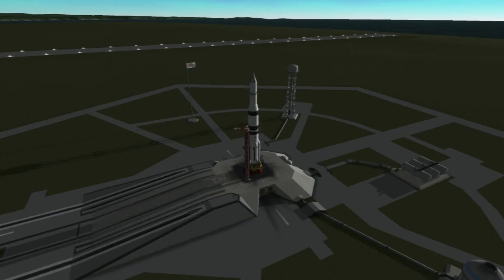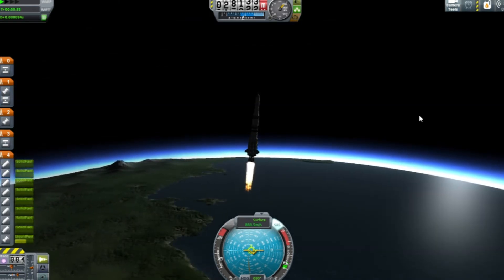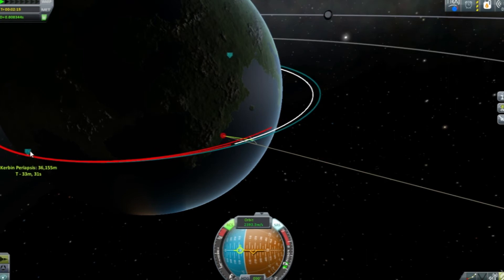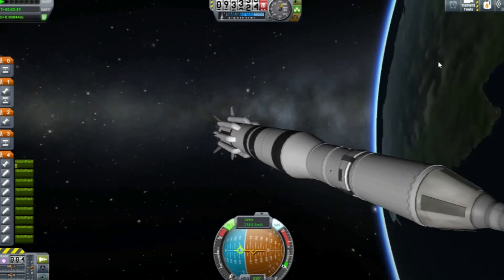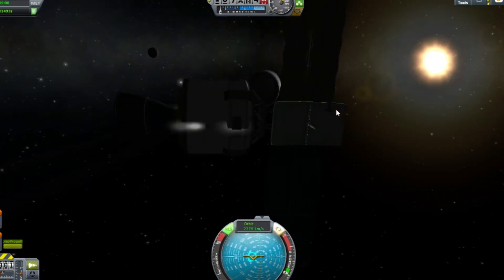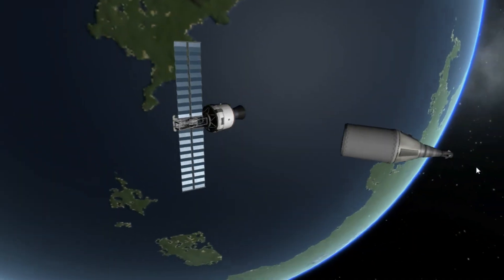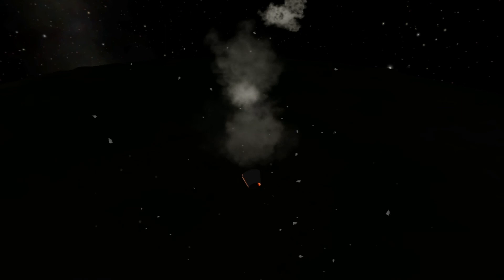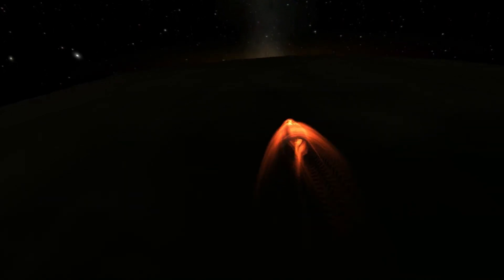18: KSP Historical Progression - APOLLO Pegasus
The first orbital tests of Apollo! These missions with a special meteorite detector are the test missions for boilerplate returns from orbital velocity, and built out to test the aerodynamic impact of the Service Module.. Don't worry, more videos will be along soon - I've had a lot of work and I'm doing this on a crap laptop that I need to use for work and can't give it the time to render videos. That will change soon, in my channel v2.0.

Mods used:
FASA Mod
KW Rocketry
Deadly Reentry
Stockalike Soyuz - Tantares
Kerbal Alarm Clock
Hullcam VDS
EnvironmentalVisualEnhancements
Spaceplane Plus

Kerbal Space Program version 0.25 (KSP) is the sole property of Squad